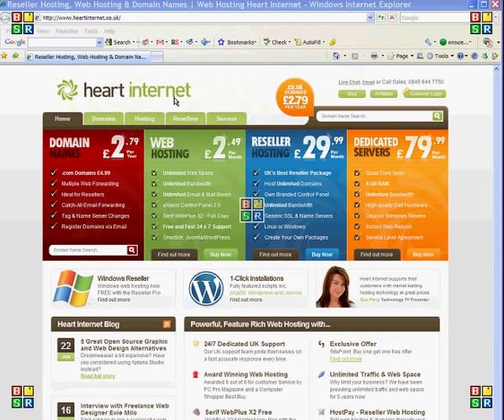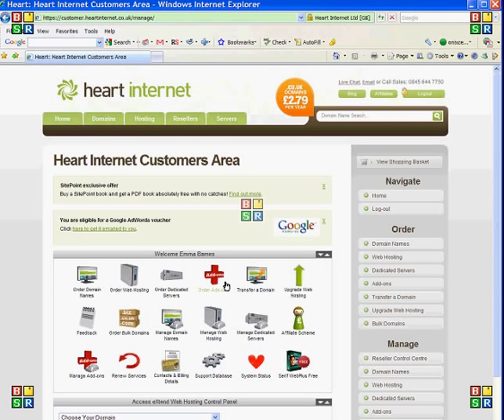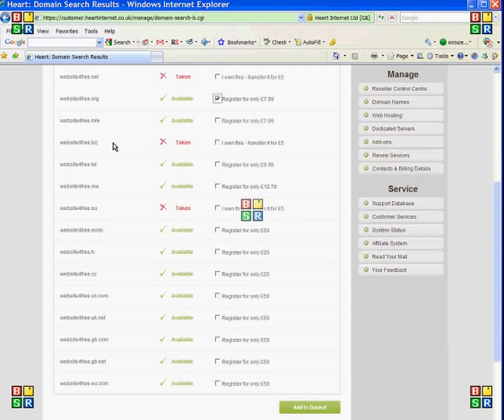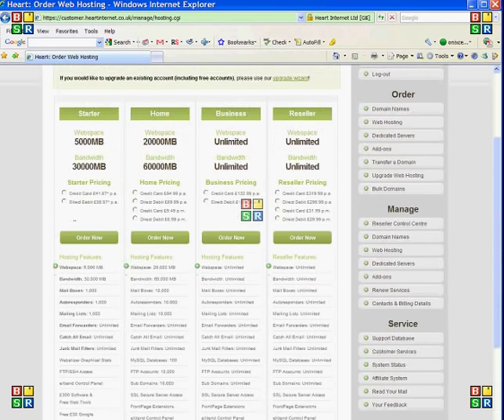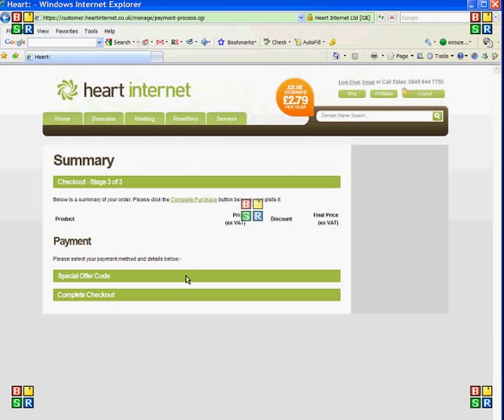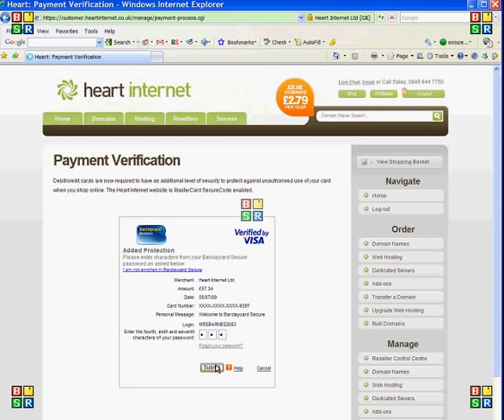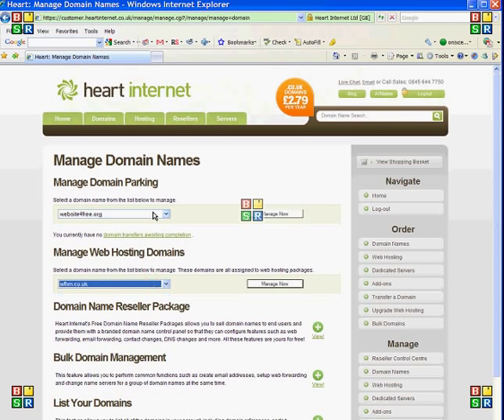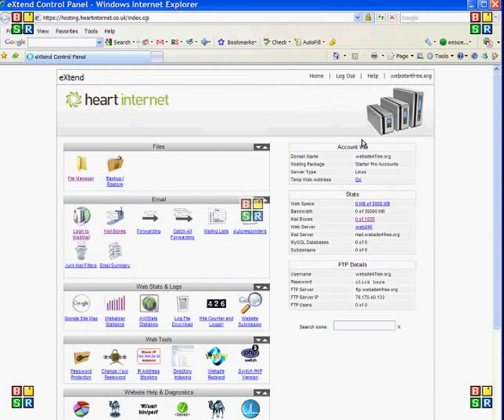Create a wordpress website 1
Purchase domain and hosting